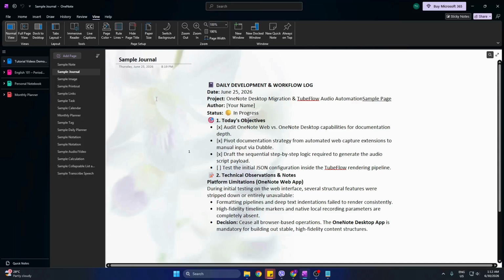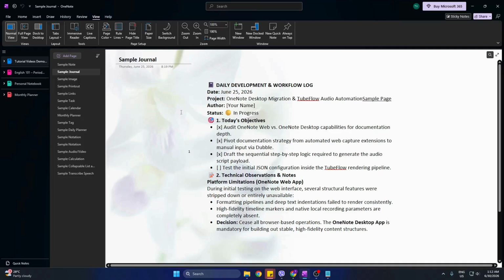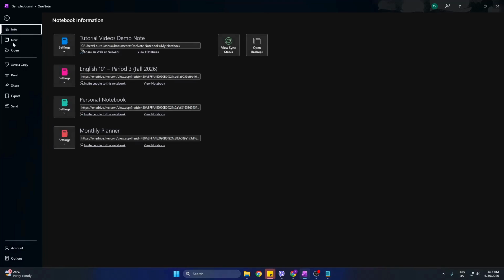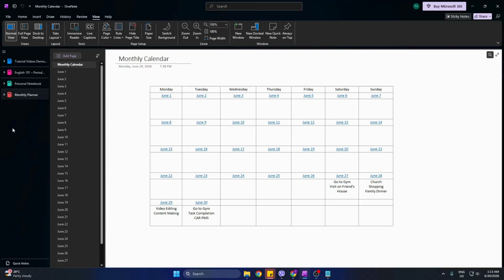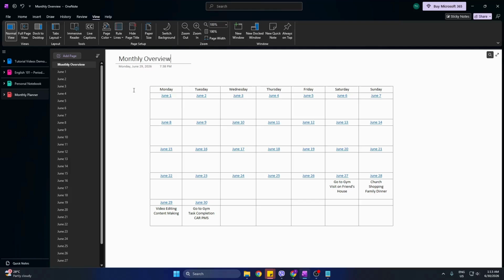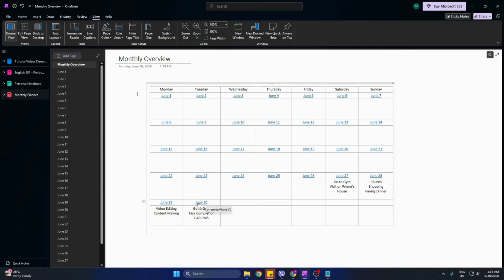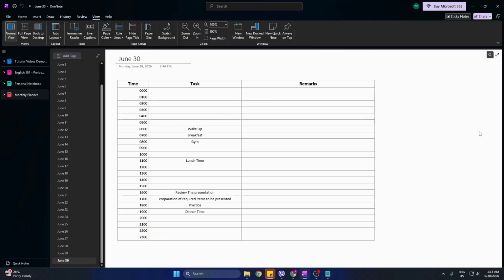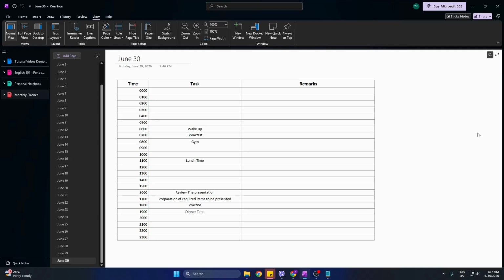How to Create a Monthly Dashboard Page in OneNote - Full Guide (2026)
In this video, you'll learn how to create a monthly dashboard page in OneNote, even if you're a total beginner or just need a quick refresher. By the end of this guide, you'll know exactly how to set up your monthly planner so you can stay organized and on top of your tasks.

Here is the step-by-step breakdown:
00:00 Open OneNote Desktop Application
00:15 Create a New Notebook
00:30 Add Section for Monthly Planner
00:45 Create Monthly Overview Page
01:00 Add Daily Pages Linked to Calendar
01:15 Structure Daily Pages with a Task Table
01:30 Finalize Your Monthly Dashboard

OneNote is a versatile tool that helps you organize your tasks and keep track of your commitments efficiently. With its user-friendly interface, you can easily customize your planner to fit your needs.